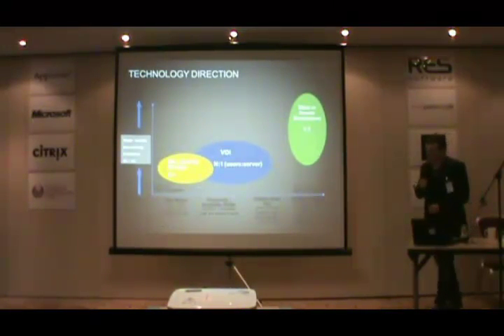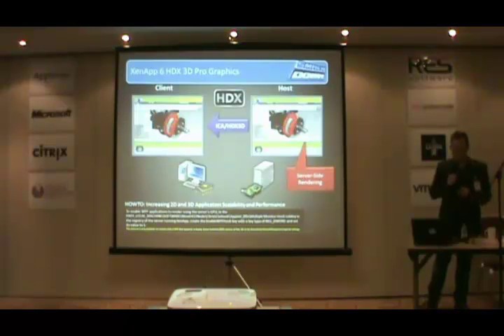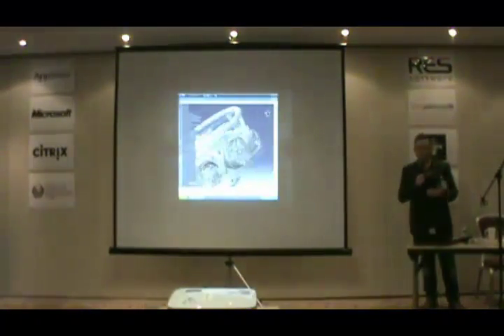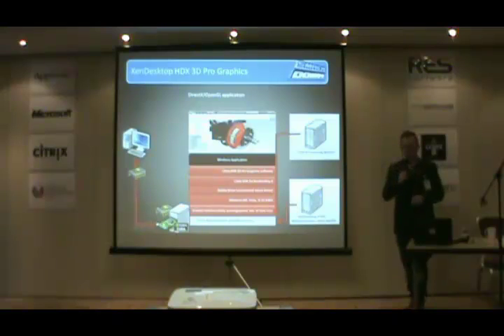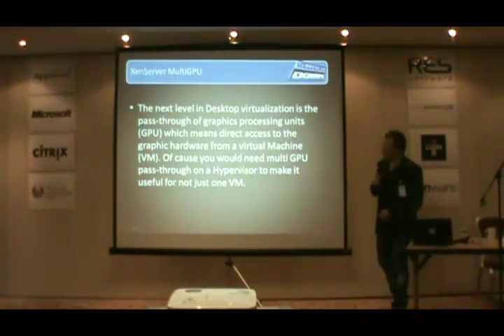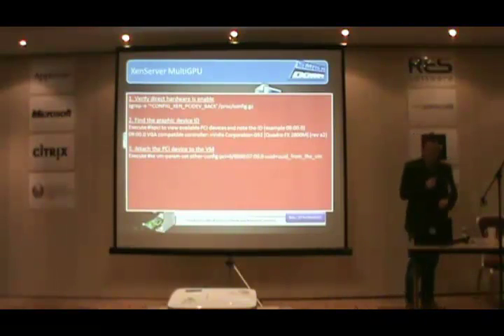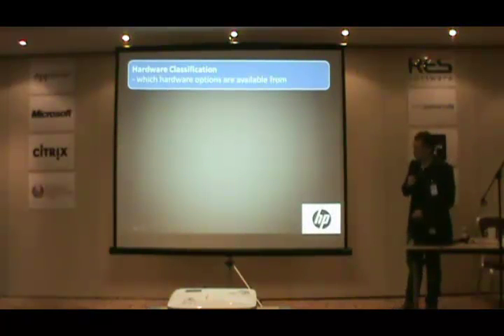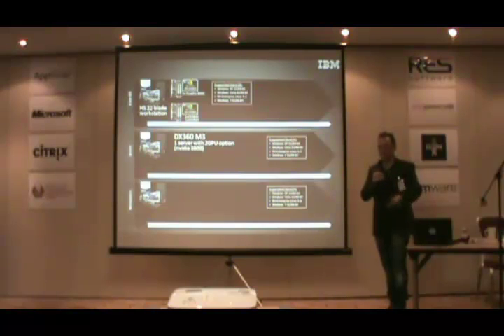Citrix 3D HDX Smackdown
A session from Thomas Poppelgaard @_poppelgaard on Citrix 3D HDX Technology.